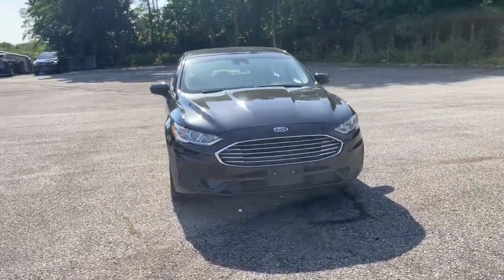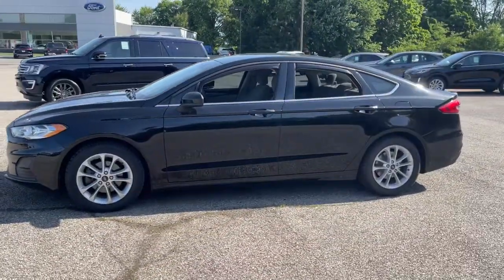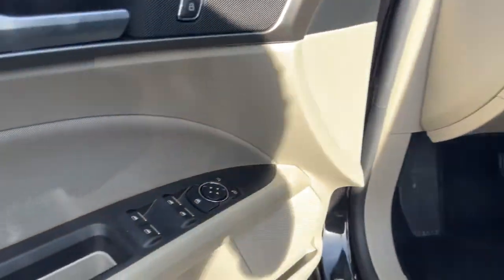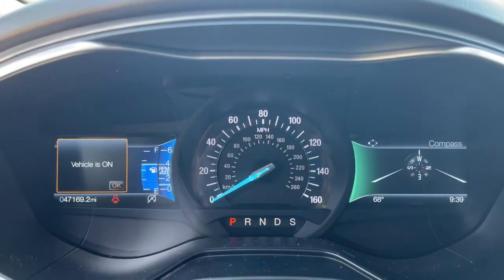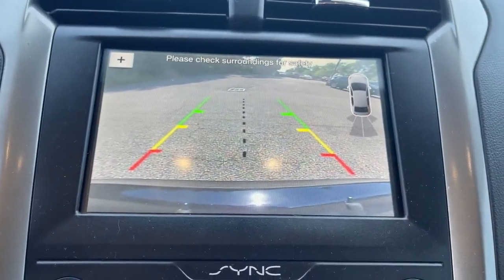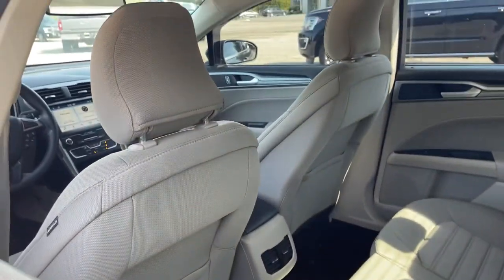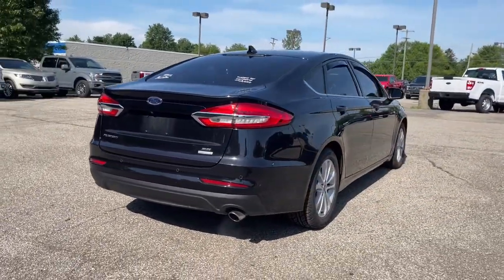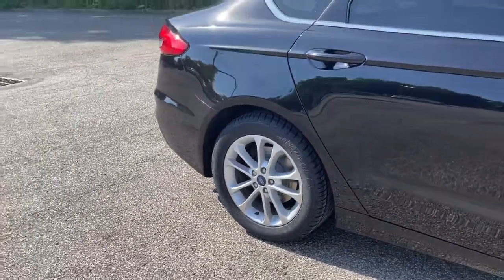2019 Ford Fusion Columbus, Delaware, Powell, Marion, Sunbury OH F210041B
Black Used 2019 Ford Fusion available in Delaware, Ohio at Byers Ford. Servicing the Columbus, Powell, Marion, Sunbury, OH area.

Byers Ford
1101 Columbus Pike